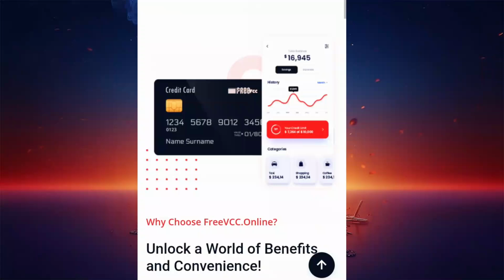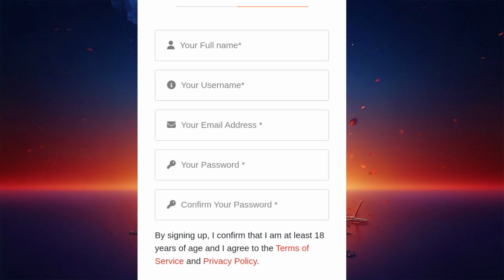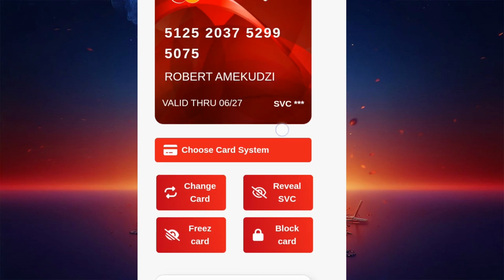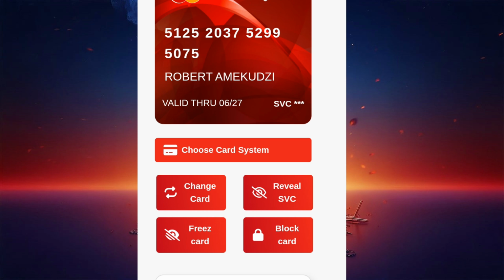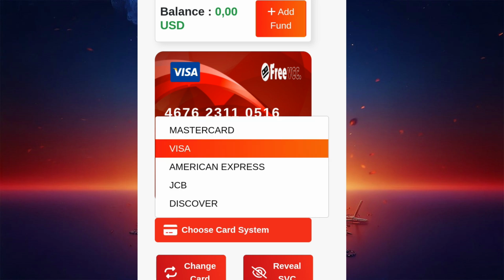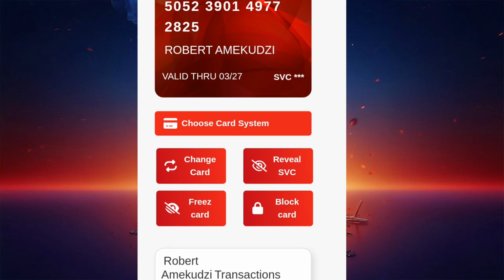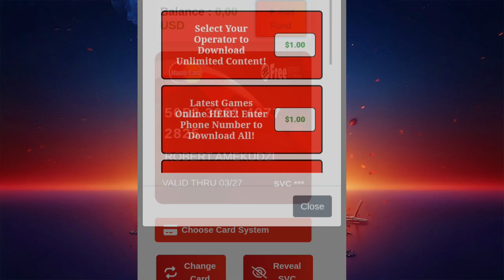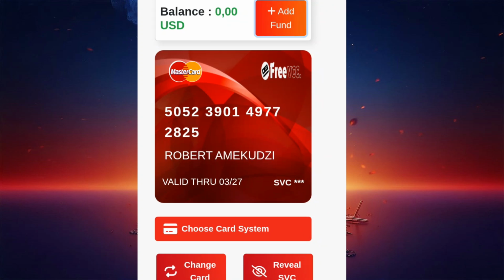Step-by-Step Guide to Getting a Free Virtual Credit Card (2025)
💳 How to Get a FREE Virtual Credit Card Online (Fast & Easy) 💳
Are you looking for a free virtual credit card to shop online, verify accounts, or secure your transactions? In this step-by-step guide, I'll show you how to quickly get a FREE virtual credit card online using the best platform available.

Why You’ll Love This Video:
✅ Perfect for online shopping and account verification

📌 Topics Covered:

What is a virtual credit card?
How to create a free VCC
Benefits of using a virtual credit card
Live demo of the process